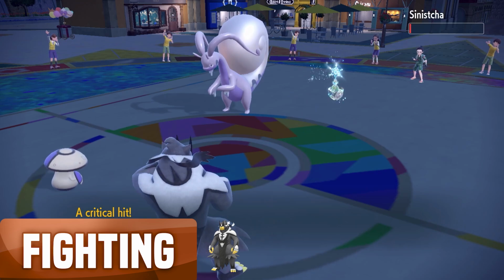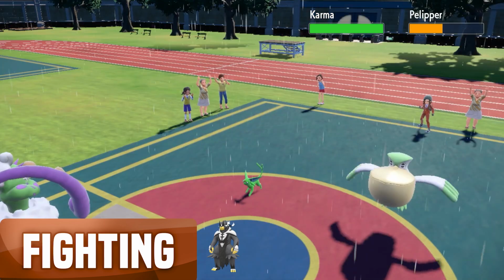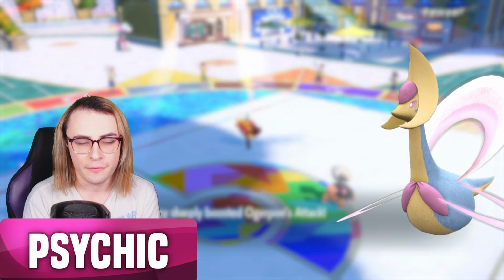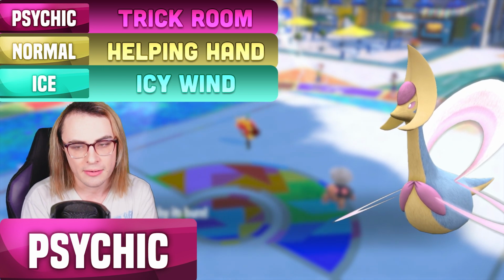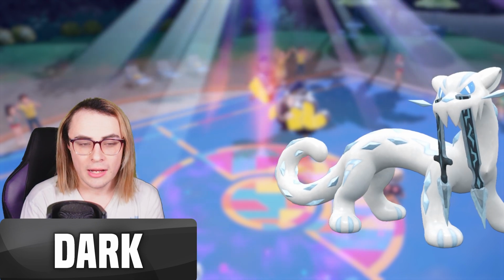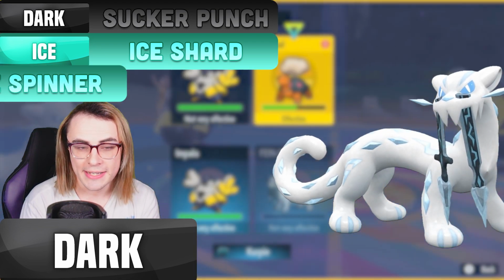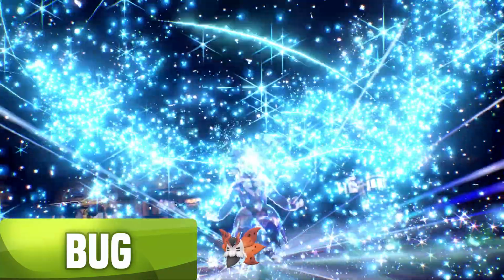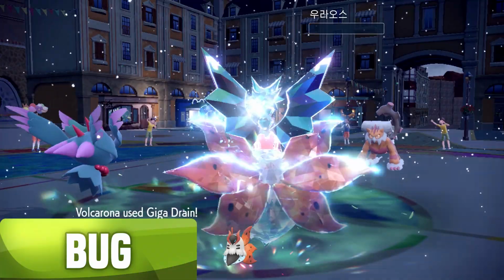Ranking The Best Pokemon of Every Type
Today I'm breaking down the best Pokemon of every type in Pokemon Scarlet and Violet in order to help you learn what are the strongest options in these games.